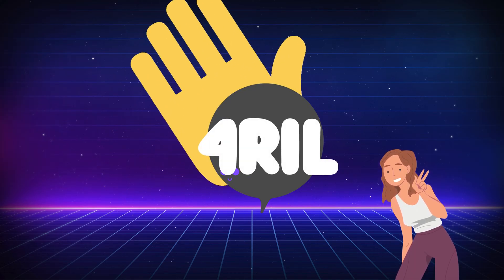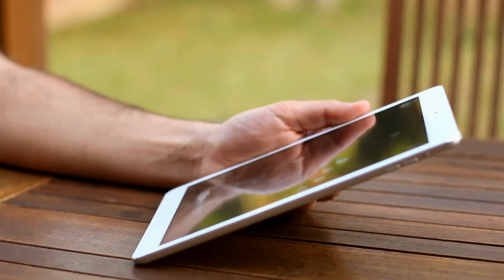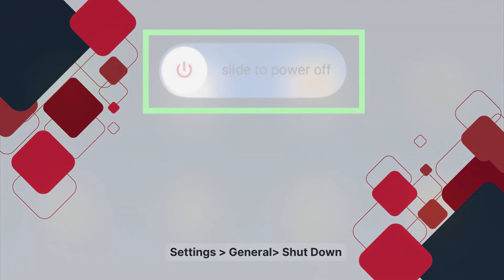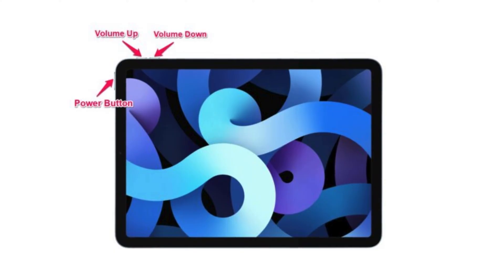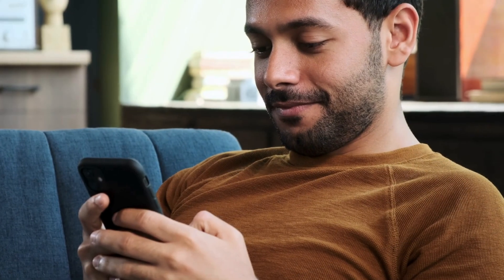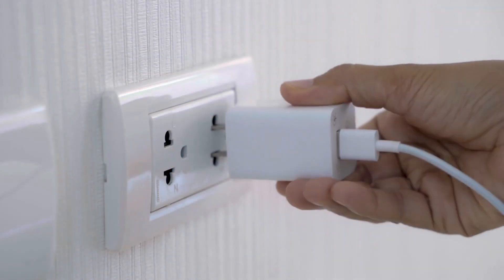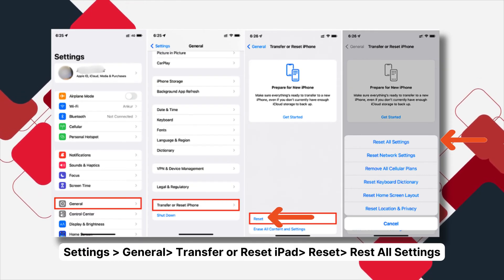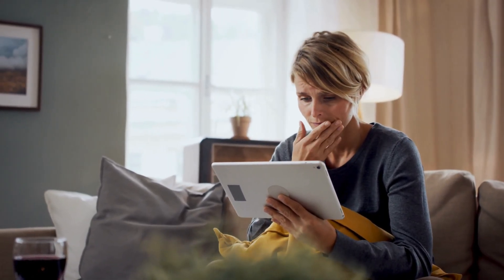Can't Swipe Your Frozen iPad Screen? Follow This Simple Fix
Today, we're going to tackle a common, but frustrating issue many of us face when using an iPad - "Can't Swipe Your Frozen iPad Screen? Follow This Simple Fix". There's nothing more annoying than the screen of your trusted iPad deciding it needs a break right in the middle of an important task or an exciting binge-watching session. This issue can be a real gamechanger, hindering our tech game and leaving us stranded. But don't worry, we've got an easy fix to this.

In our new video, we cover several tried-and-tested methods to combat the dreaded iPad frozen screen problem. We start with the simplest solution: restarting your iPad. This is an easy fix that often works like magic. Following up, we discuss how to manage your iPad's settings, and even force reset it in case the freezing persists.

Throughout the video, we aim to provide viewer engagement with our practical and relatable content. Instead of throwing around complex jargon, we simplify everything and make problems like the frozen iPad screen fix, look like a piece of cake.

Alongside this, our video also drops hints on how you can use the latest iPhone App Library, connect your AirPods to PS5, and other intriguing features of the popular iPhone X. We also touch upon pivotal tech information such as IMEI Repair and IMEI Unlocking, making our video a comprehensive PS5 Guide and iPhone X Guide.

In case you're wondering why this is important, remember that a frozen screen doesn't just halt your productivity. It prevents you from achieving universal data access and can even lead to larger issues with your iPad, affecting its overall performance. So, don't be fooled by the simplicity of the problem - it's something that needs an easy fix right away.

Our video doesn't just stop at the iPad frozen screen fix, though. We tackle other iPad screen issues as well, ensuring that you're prepared for any tech surprise that comes your way. And when we say other screen issues, we mean every possible problem you could face with your iPad screen, including if the iPad screen is frozen and you can't swipe.

So, give our video a watch and equip yourself with the knowledge you need to handle the pesky iPad frozen screen issue. This way, the next time your iPad decides to take a nap, you know how to wake it up and get it back on track.

We at 4RIL love hearing from you and your comments will help us deliver even better content in the future. After all, it's just tech. We've got this! So don't let a frozen iPad screen ruin your day, watch our video and get the simple fix you need.

Remember, this is 4RIL, solving your tech troubles one video at a time. Until the next one, happy tech-ing!